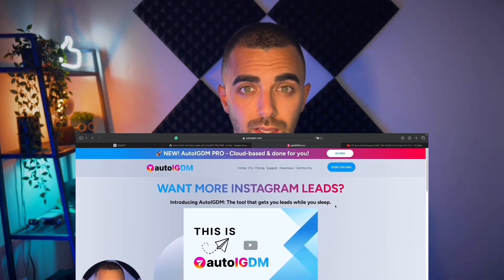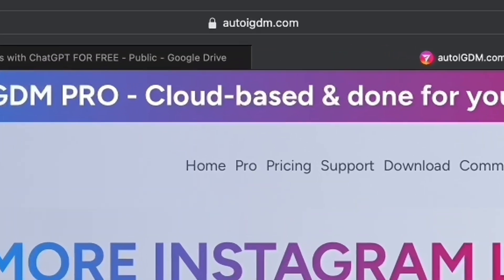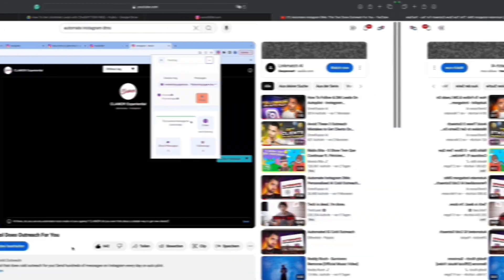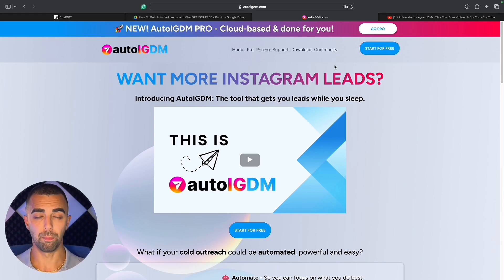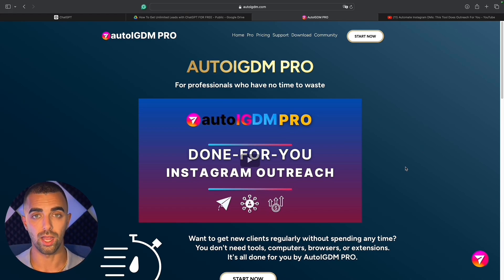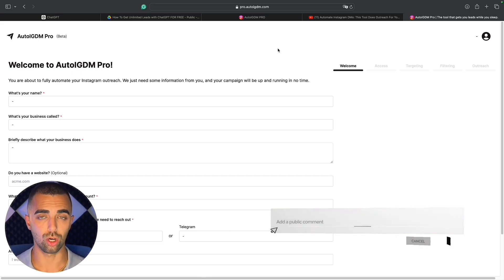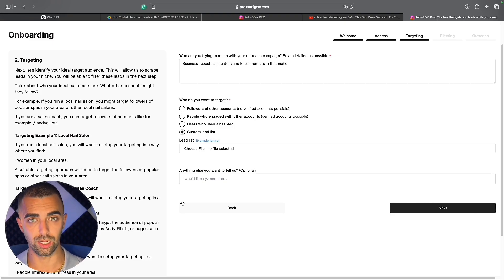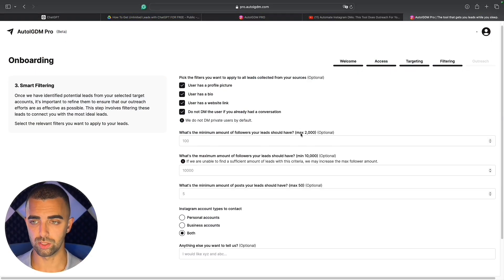Fully Automated Instagram Outreach AI Tool - Game Changer!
In this tutorial, I'll show you how you can automate your Instagram outreach 100% using this new fully automated Instagram outreach tool that does everything for you. No Browser needed, No extension needed, No Internet needed - this is a world first! After watching this video, you'll be able to send hundreds of messages on Instagram daily, fully on autopilot and 100% passive.

🤖 If you need custom AI Development and Automation for your Business, talk to us

Timestamps:
0:00 This is the ONLY way
1:09 50% Automated Outreach
2:29 100% Automated Outreach
4:19 How To Set It Up